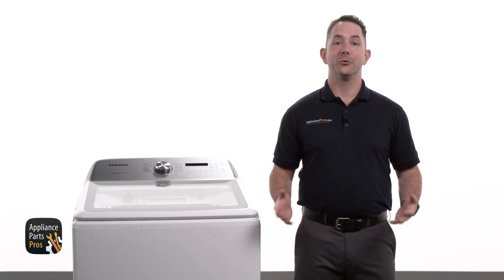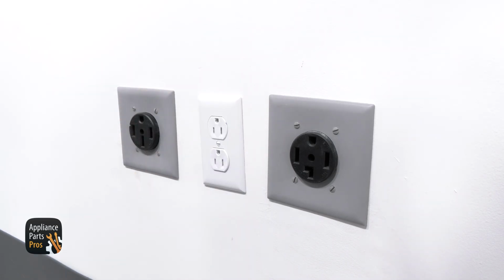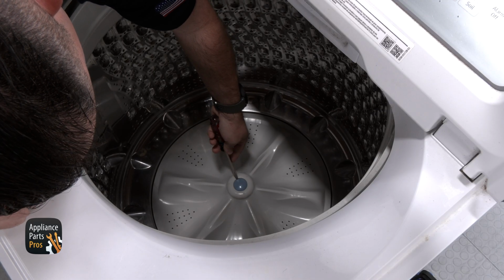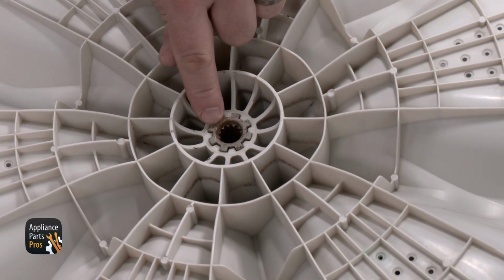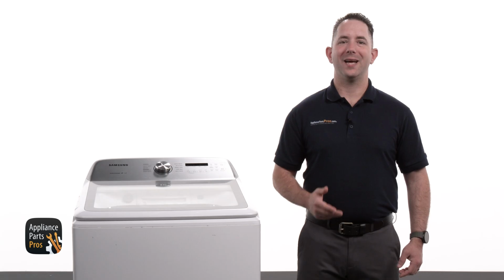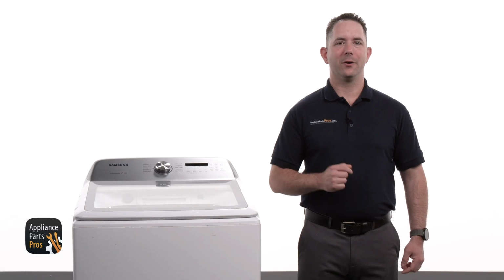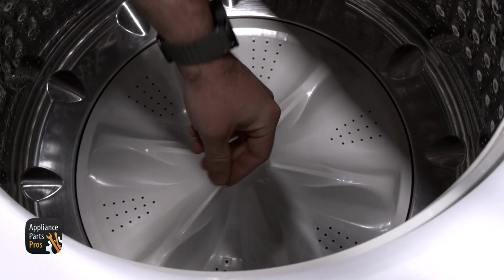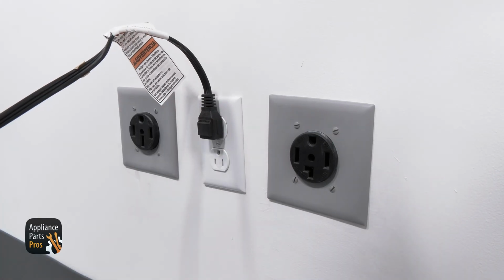Samsung Washer Agitator Problem Solved Fast!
How To Test & Replace A Samsung Washer Agitator/Pulsator Plate

Symptoms: Washer Spins But Doesn't Agitate

Tools: Flathead Screwdriver, 10 mm Socket

You can find new OEM Samsung washing machine repair parts

0:00 Introduction
0:32 What tools are needed
0:44 Checking the agitator/pulsator plate
1:09 Replacing the agitator/pulsator plate
1:33 Closing remarks